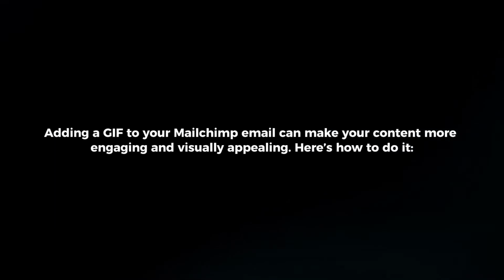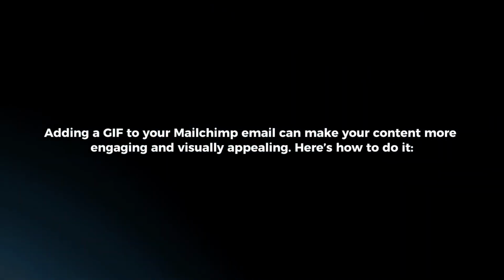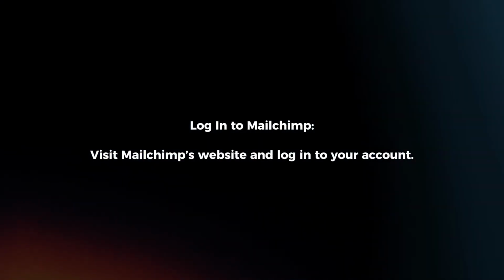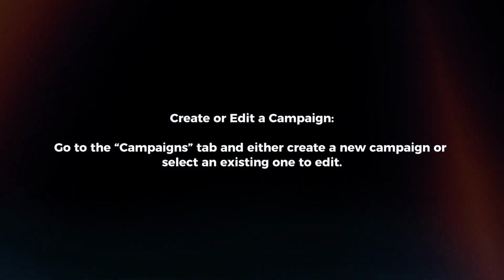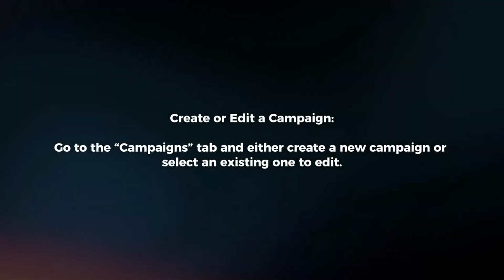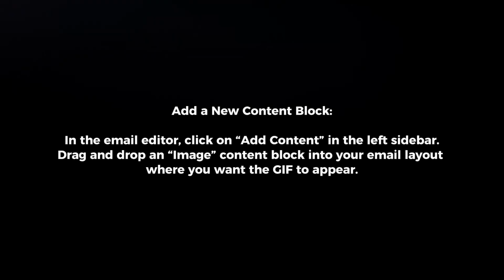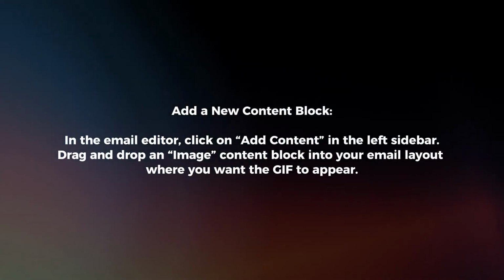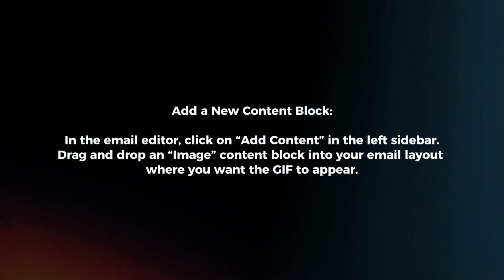How To Add GIF In Mailchimp? (2024)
In this video I will explain How You Can Add GIF In Mailchimp In 2024.